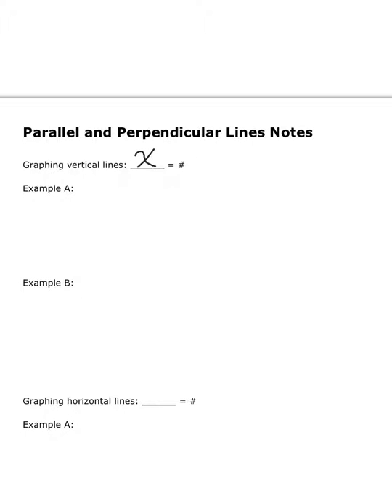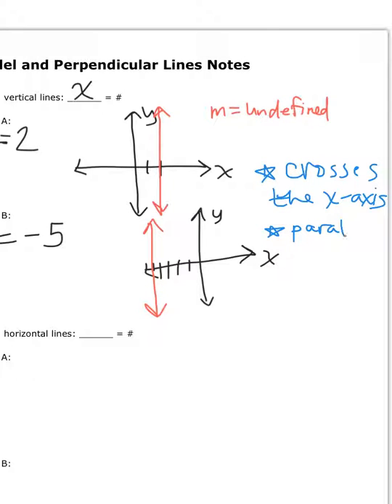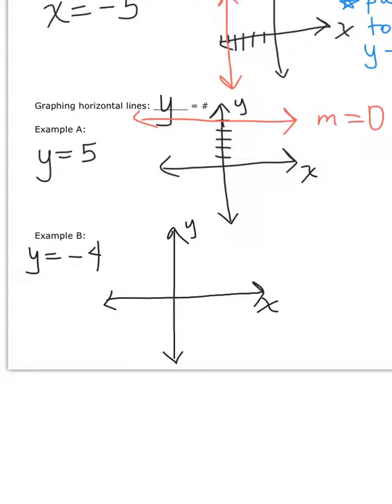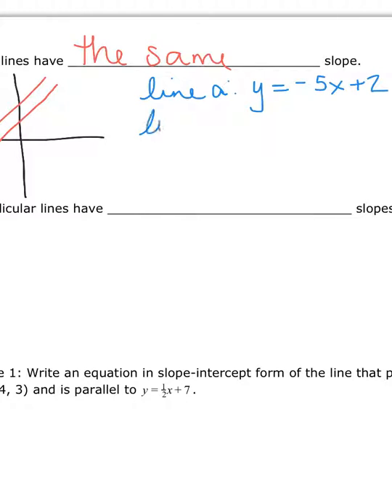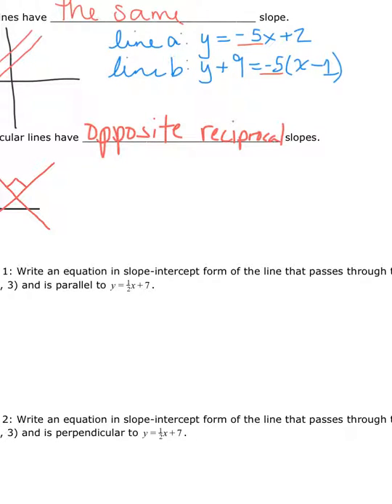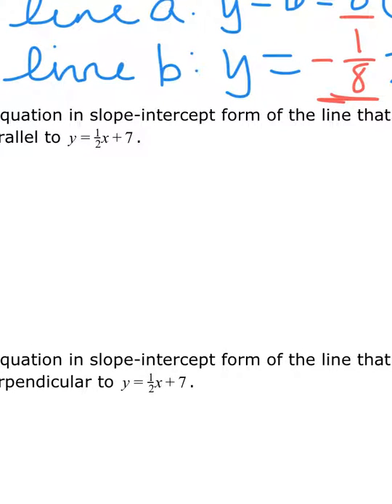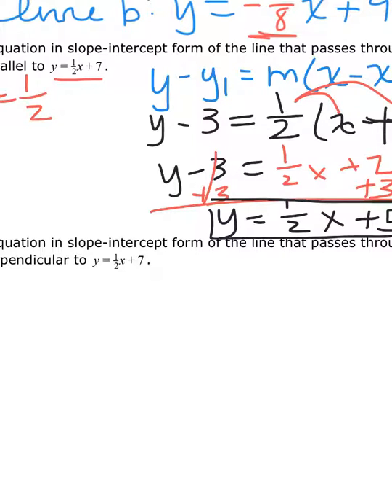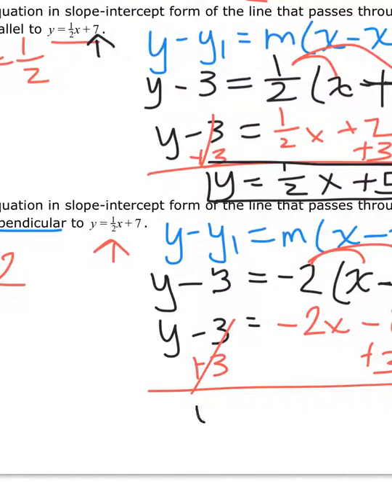Parallel and perpendicular Notes